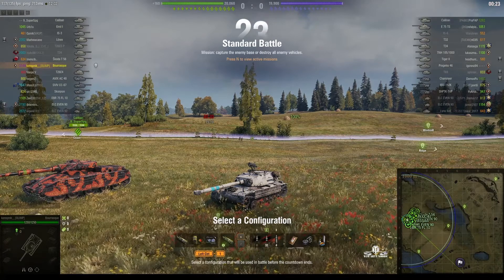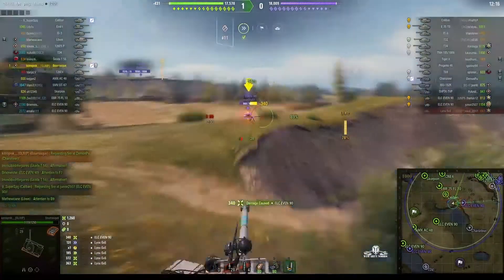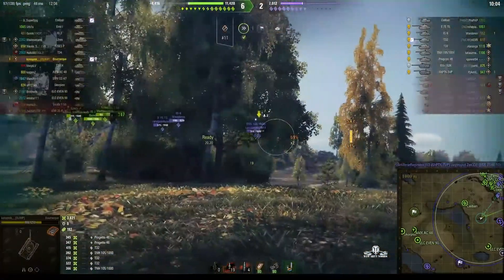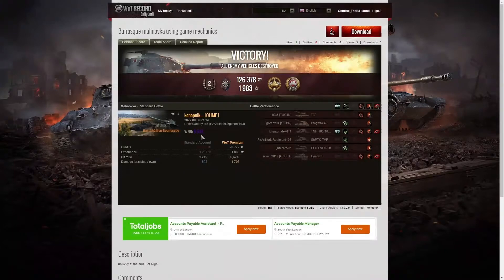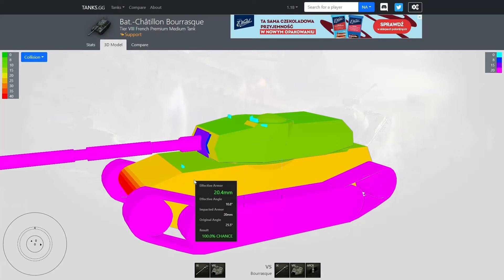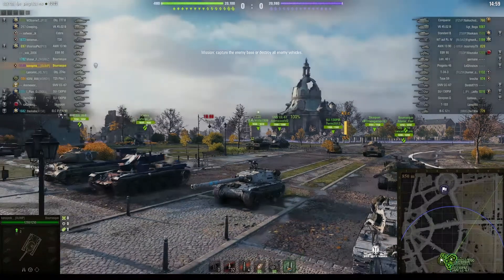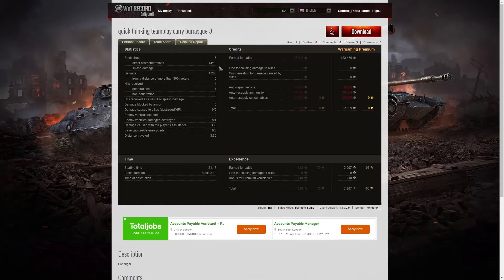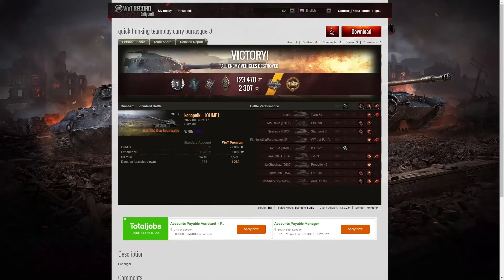Bat.-Châtillon Bourrasque - konopnik__ [OLIMP]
The replays are from 6 September 2022 on Malinovka and Ruinberg. The player was konopnik__ [OLIMP] in the Bat.-Châtillon Bourrasque.

Video Contents
00:00 Intro
00:20 First Battle on Malinovka
07:54 Results
11:18 Armor
12:59 Modules
15:07 Second Battle on Ruinberg
23:56 Results